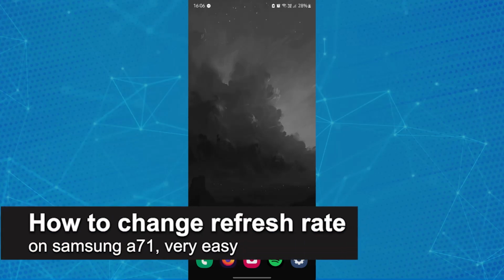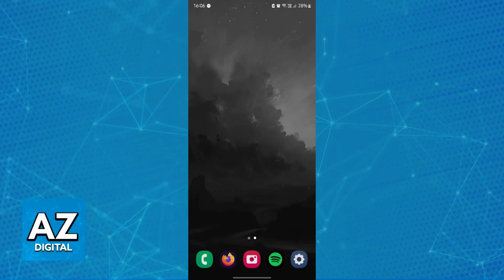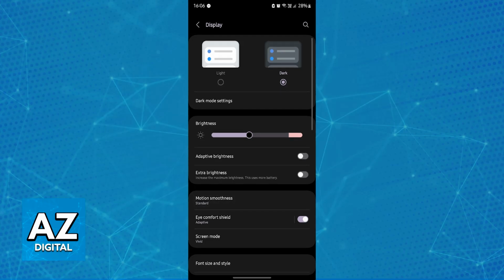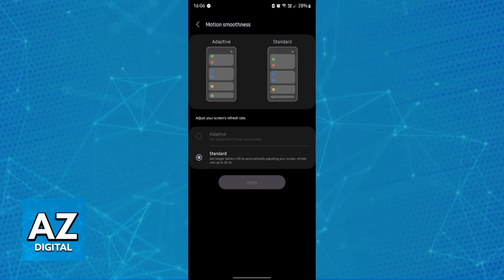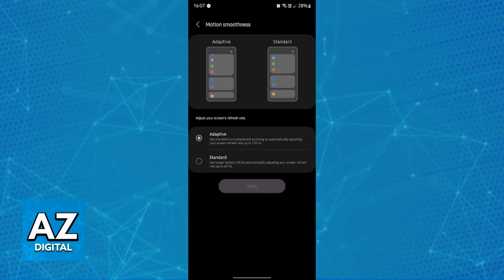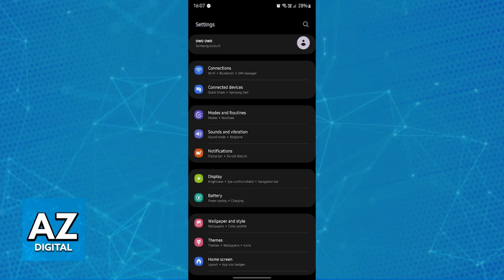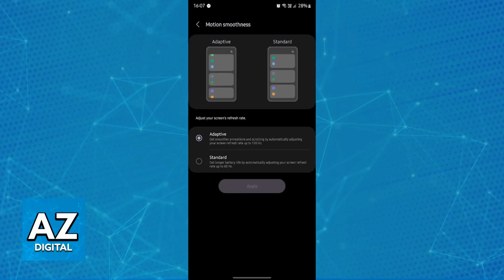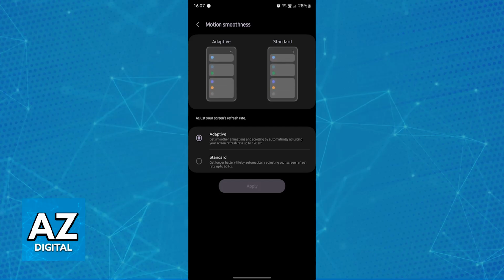How To Change Refresh Rate on Samsung A71 (2025) - Step by Step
In this video I will clear your doubts about how to change refresh rate on samsung a71, and whether or not it is possible to do this.